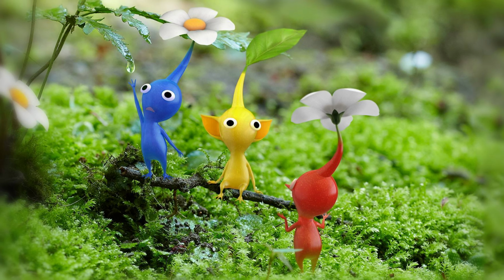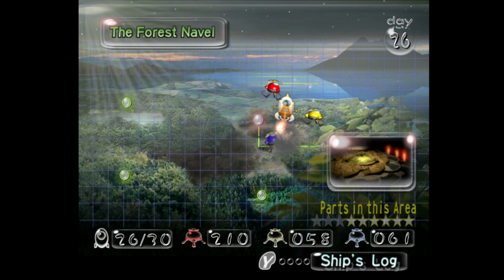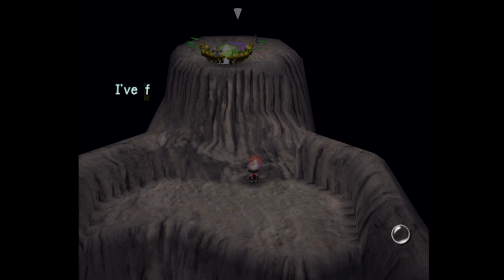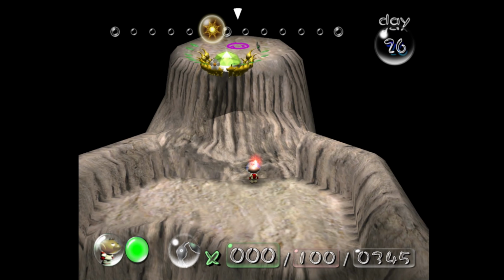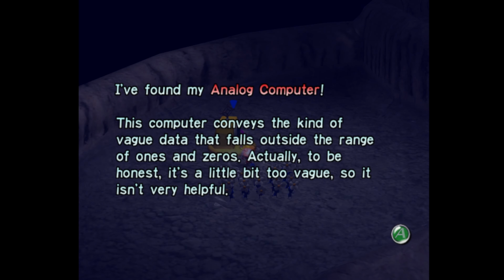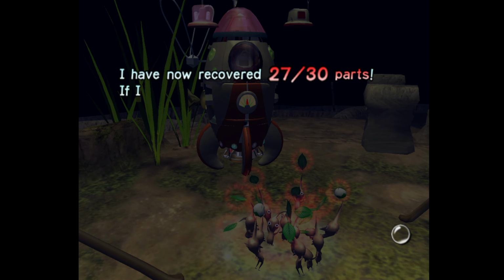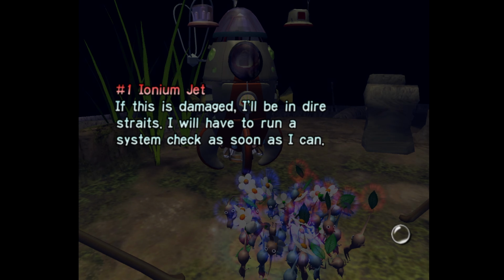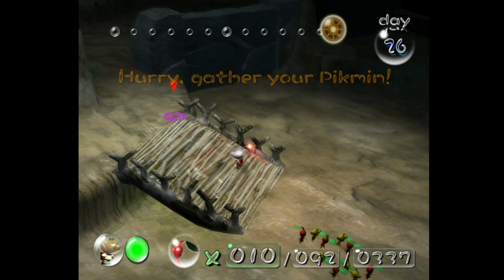BEST DAY EVER | 21 | Let's Play Pikmin - Co-Op! - Nintendo Gamecube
Syriena continues to impress with her mastery of the Pikmin. Looks like we're going to be in good shape for the final trial up ahead.

This video is let’s play Pikmin episode 21!

From the wiki:

"Pikmin (Japanese: ピクミン, Hepburn: Pikumin) is a 2001 real-time strategy puzzle video game developed and published by Nintendo for the GameCube. The game was created and produced by Shigeru Miyamoto, and is the first entry in the Pikmin series. The game's story focuses on an alien pilot, Captain Olimar, who crash lands on a mysterious planet and must make use of a native species called "Pikmin" to find his ship's missing parts in order to escape within 30 days. Players take control of Olimar and in directing the different varieties of Pikmin to exploring the game's various levels, overcoming obstacles and hostile creatures, in order to find and recover the missing ship parts.[5]

The game was a critical and commercial success and spawned a series of sequels, starting with Pikmin 2, which was released in 2004."

This Pikmin video is part of a Pikmin let’s play series. In a pikmin letsplay, you can expect a few things: Pikmin gameplay, pikmin ost, pikmin music, pikmin strategy, pikmin reaction, pikmin commentary, pikmin humor, and more. There is a distinction to be made here as well - sometimes people will be here in search of a pikmin long play. Those videos are usually a bit longer than mine, and can come from a pikmin stream - what we have here is a pikmin episode or pikmin clip from the pikmin full game. I hope you enjoy pikmin gamecube, or pikmin on gamecube, because that’s what we have here.
First time pikmin, pikmin first time, first pikmin playthrough, pikmin reaction, pikmin with friends, pikmin for the first time, excited for pikmin 4